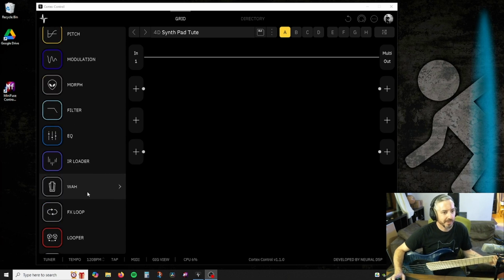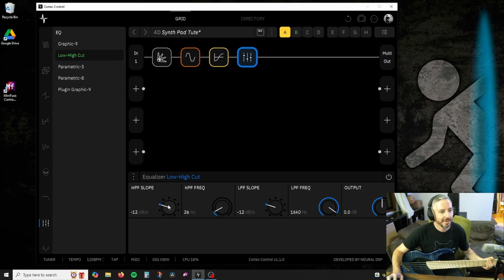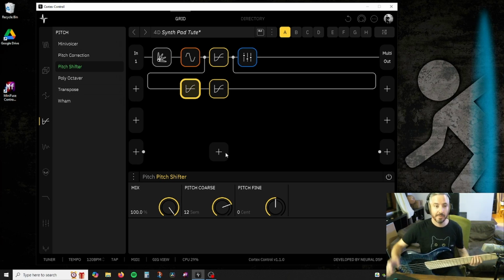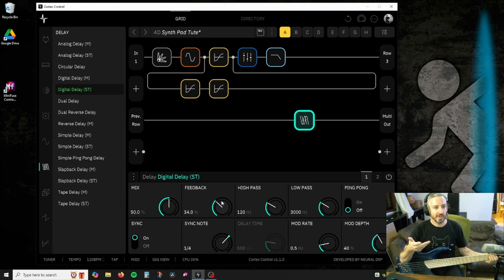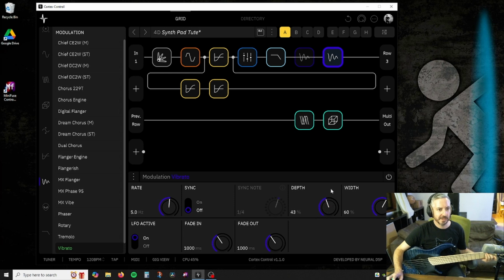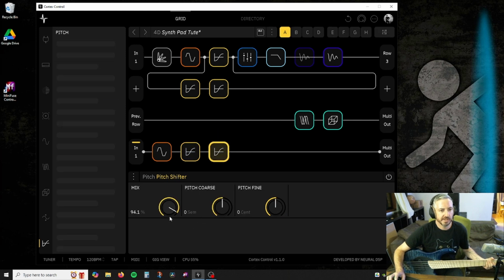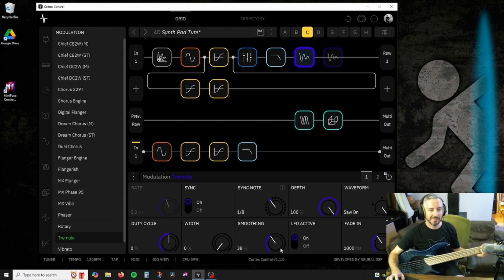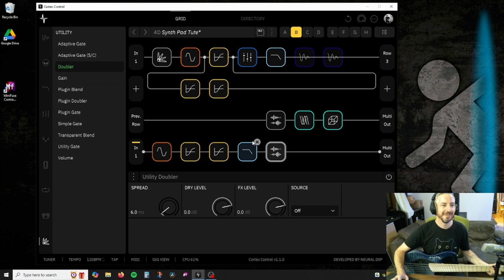Quad Cortex Tutorial 2 - Synth Pads Patch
I'm stoked that you all enjoyed the last synth bass video so much!
I asked what everyone would like next, and by a long shot, everyone asked me how to make synth PADS.

So as requested, here is a beautiful and versatile pad patch that you can put together in minutes.
In this patch, one note on the bass can play a 6-note chord and bassline at once!
I look forward to hearing other peoples creations and where they take this one.

00:00 - Patch Demo
00:53 - Intro Chat
02:12 - Bass Setup
02:44 - Patch Foundations
12:28 - Delay & Reverb
14:56 - Modulation FX
18:30 - Bass Synth Layer
23:48 - Scene Setup suggestions
24:42 - Vibrato smoothing tip
25:41 - Bonus content - Shimmer Reverb
26:41 - Bonus Content - Doublers
28:12 - Outro

Thank-you, and as always, enjoy making loud noises 🤟😊